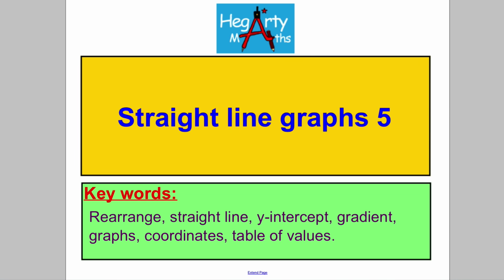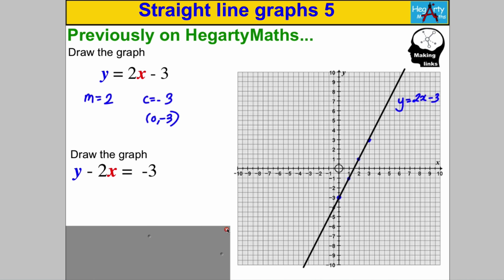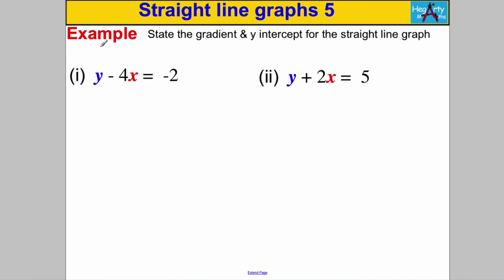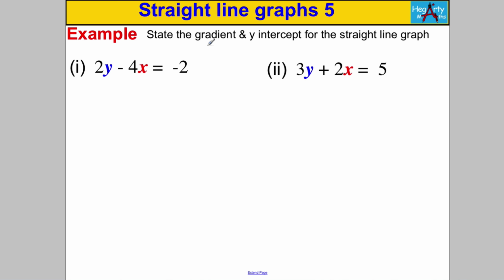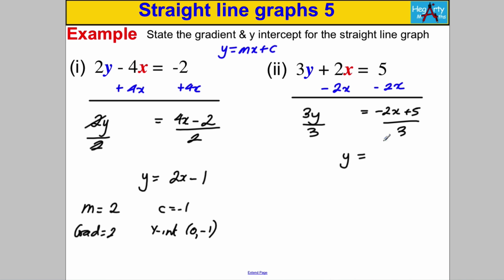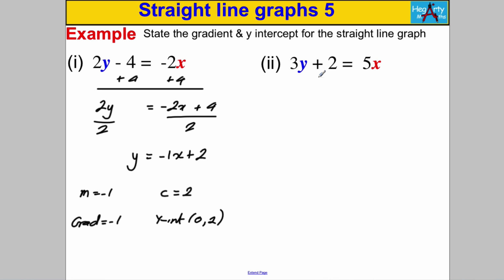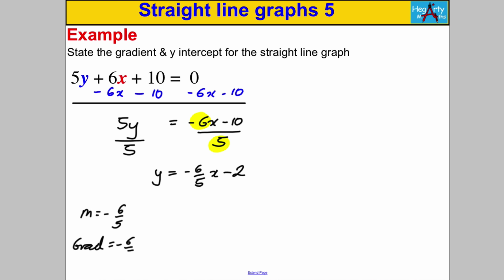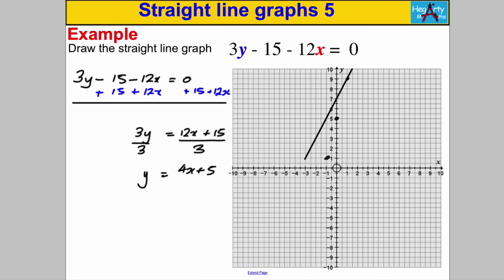Straight line graphs 5